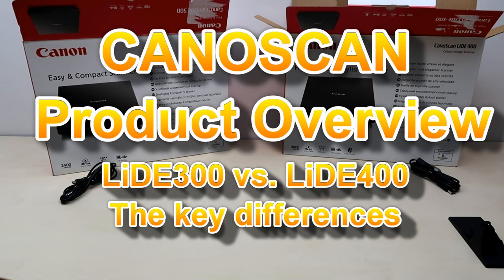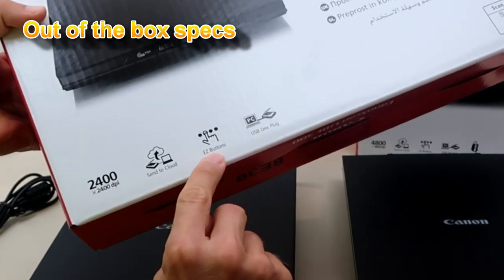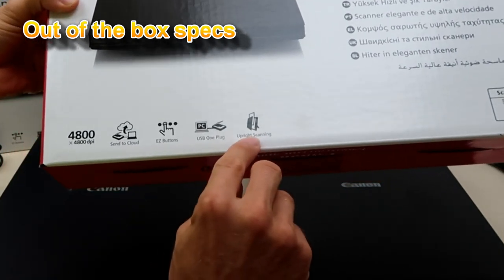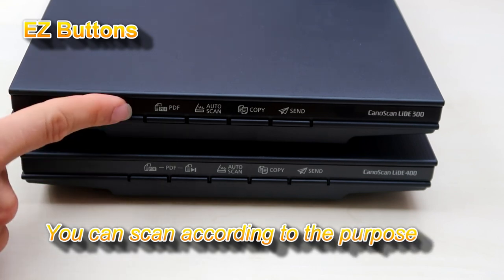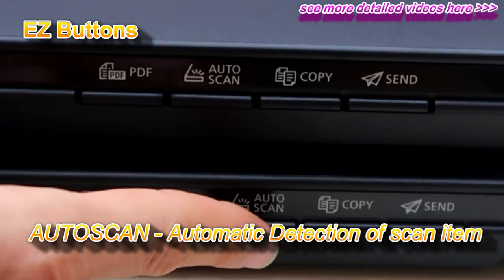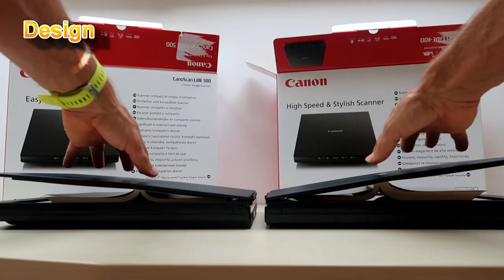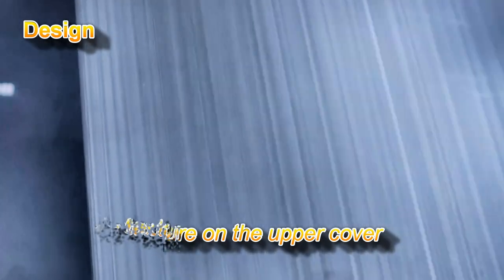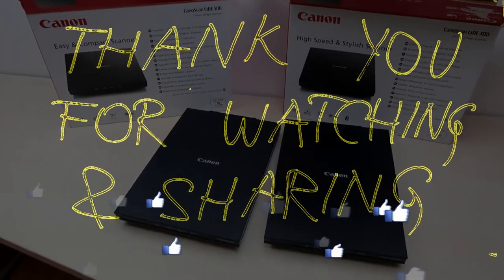Canoscan LiDE300 LiDE400 (part2) - Differences between models, Key features - SEE PART3 LINK BELLOW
In this video (part2):
00:00 Introduction
00:20 Out of the box specs
01:30 EZ Buttons
02:40 Design
03:10 Summary and next videos